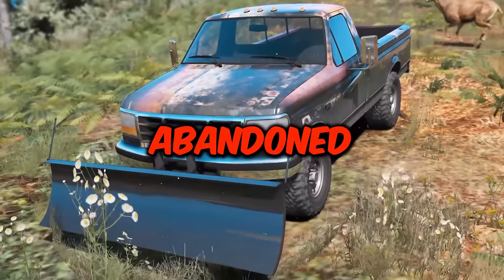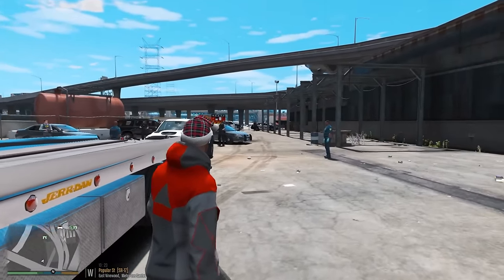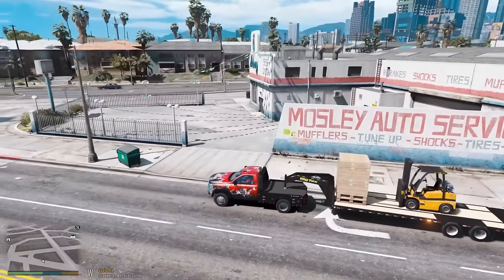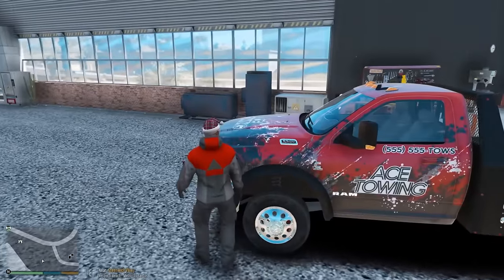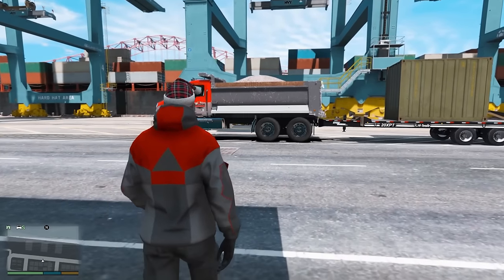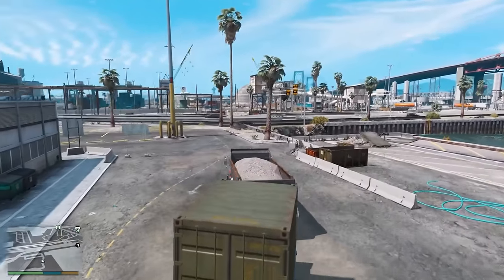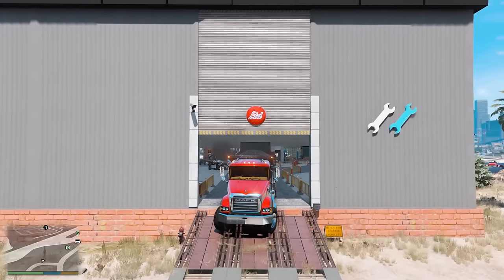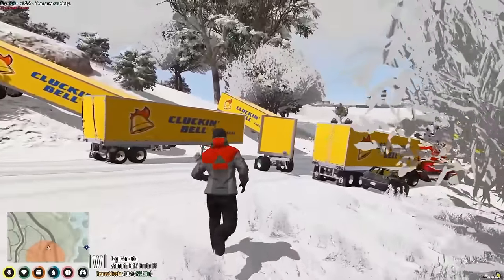Repairing ABANDONED Snow Plow Truck in GTA 5!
Repairing Old Abandoned truck and upgrading it into the BEST Snow Plow Truck in GTA 5 RP Real Life Mod Roleplay in Grand Theft Auto V.

Check out Code 3 Development Discord for the Ram TRX Snow Plow as well as other Police, Fire, EMS and civilian mods for FiveM.